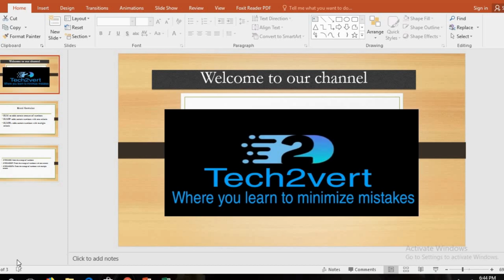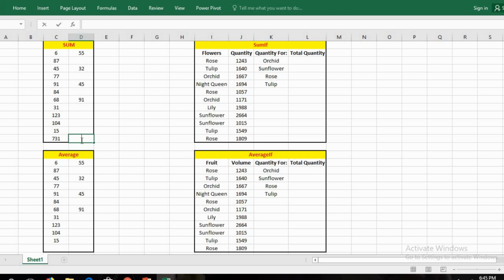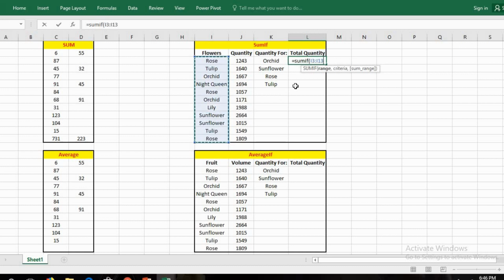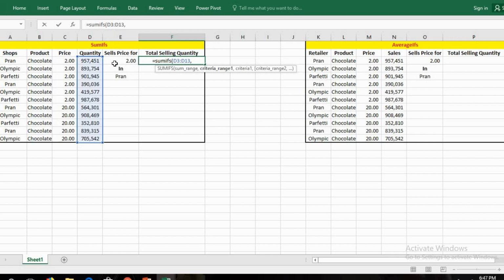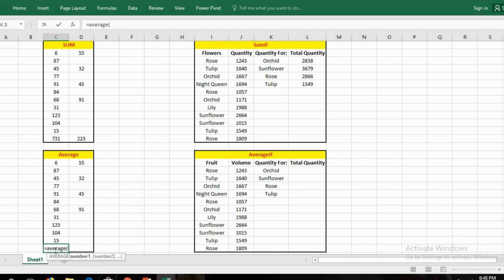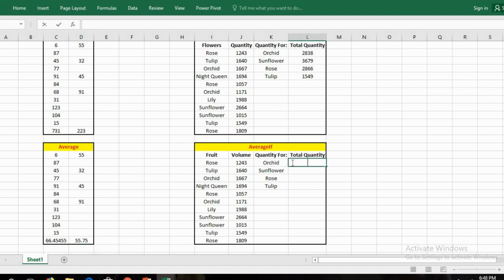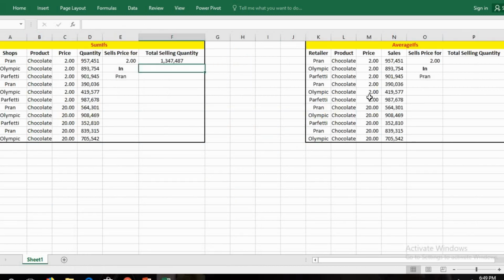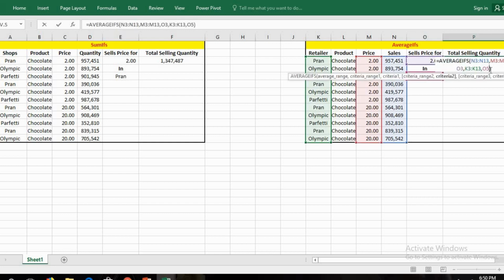Excel basic formulae(For beginners)-Sum,Sumif,Sumifs,Average,Averageif,Averageifs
This video will help you to kick off with a few basic functions of excel. After watching this video you can learn about the formulae but remember practice is the key to be an expert